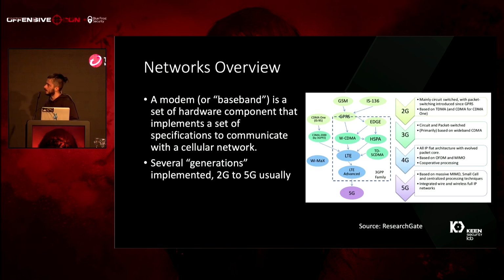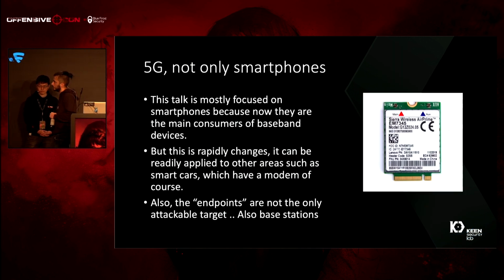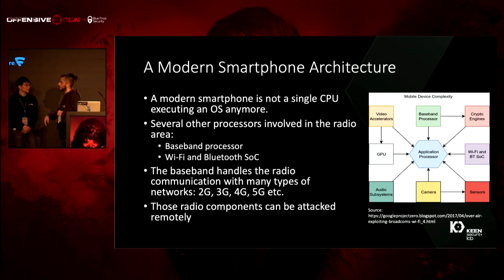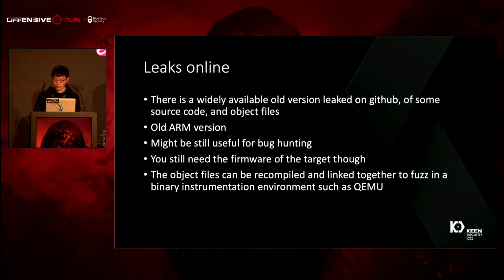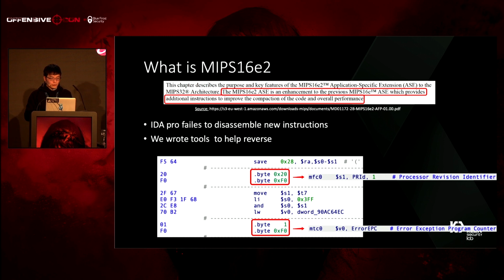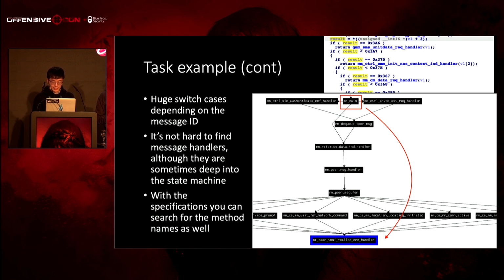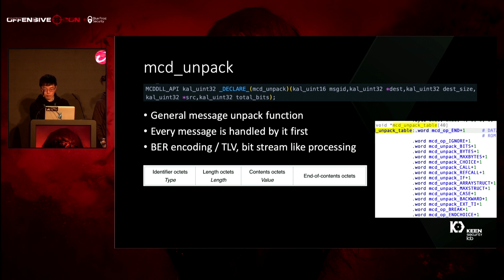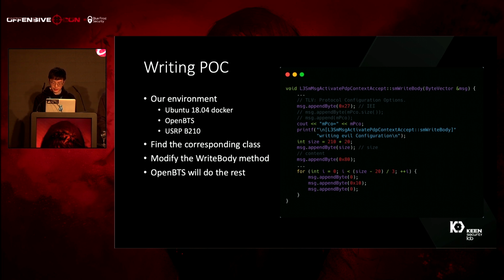OffensiveCon20 - Marco Grassi and Kira - Exploring the MediaTek Baseband